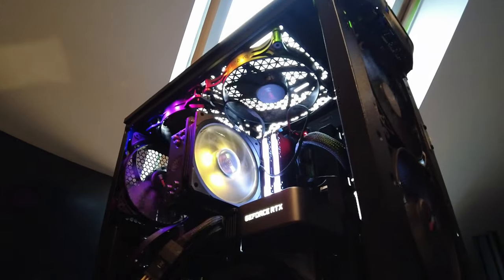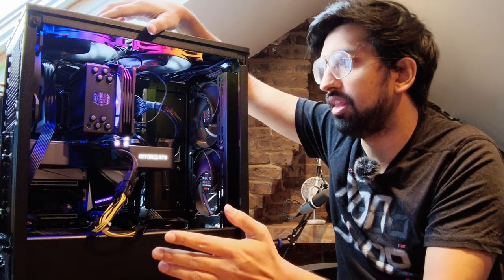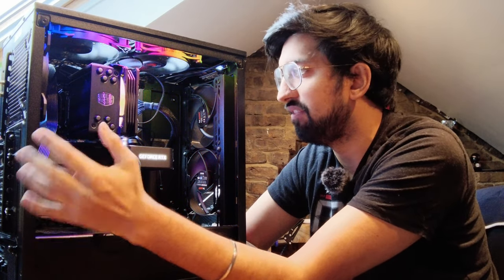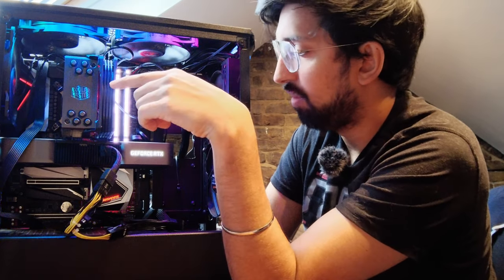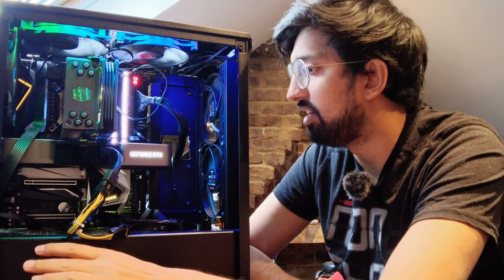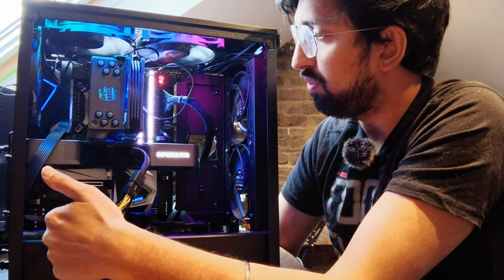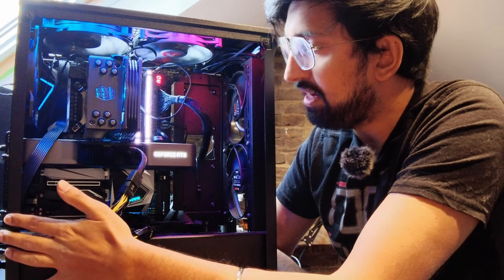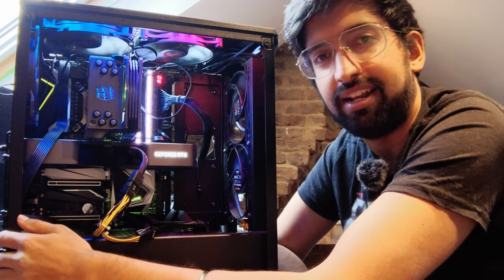Sim Racing PC Tips! Run iRacing At 240 FPS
All you need to know about building a sim racing PC in 2022 for iRacing, ACC, F1 2021 and more!

Like this channel and want to support it as well as being part of the team? Easy steps below - all support very much appreciated!

Pre-order the Gran Turismo 7 25th Anniversary Deluxe Physical edition from Amazon here!

Thinking about signing up to iRacing? Please use my code!

There was a lot of new information in the Gran Turismo 7 new trailer - we didn't just get the Gran Turismo 7 release date of March 2022, but we also got confirmation of dynamic weather through the rain indicator present in the Tsukuba wet gameplay section. Blink and you might have missed it!

Welcome to the channel, I hope you enjoy the Gran Turismo videos and live streams!

My relatively low spec gear in case anyone is interested!

Wheel: Fanatec CSL Elite With McLaren GT3 V2 Rim (Previously WRC)
Pedals: Fanatec V3 Pedals (tuned for GT Sport)
Seat: Playseat Challenge
Screen: Philips
Mic: Shure MV7 (previously Blue Snowball Ice)
Capture Card: AverMedia Live Gamer Portable 2